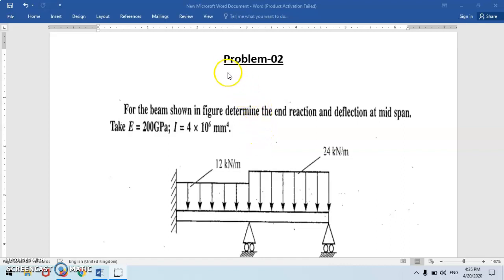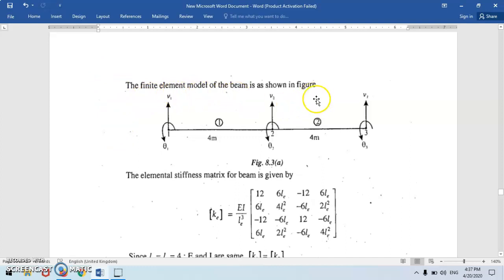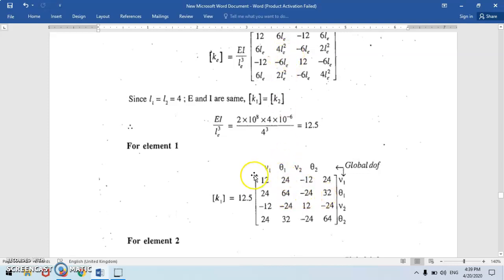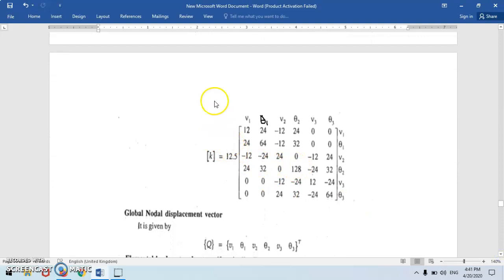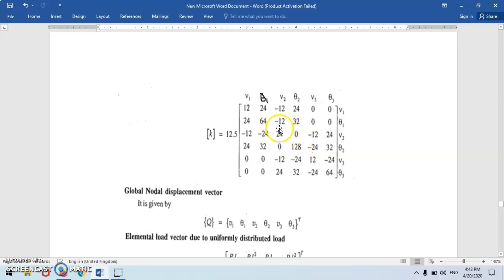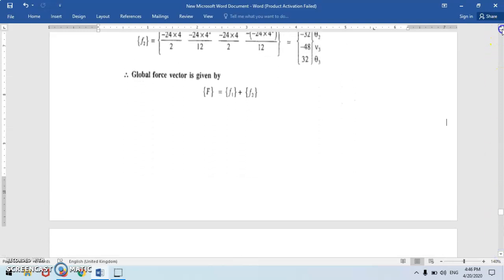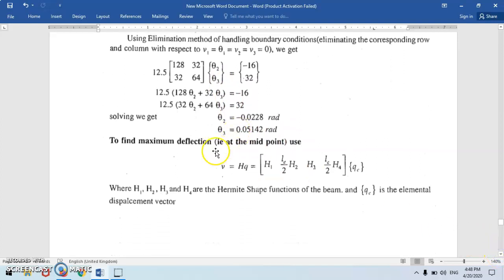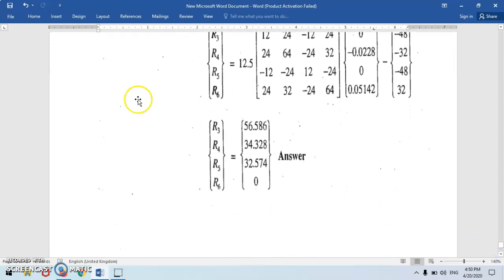CAD&FEM_Beam_Problem-2_by P.J.Phadnis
2nd Problem on beam is sloved